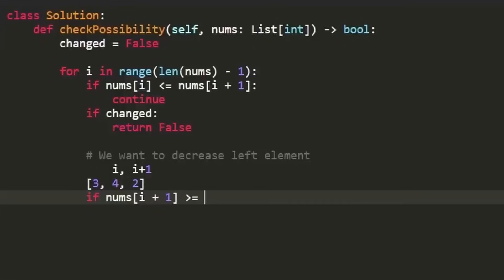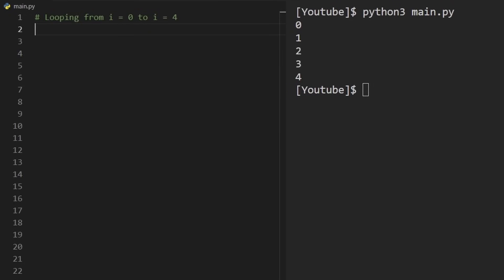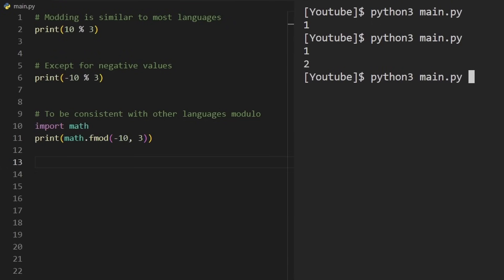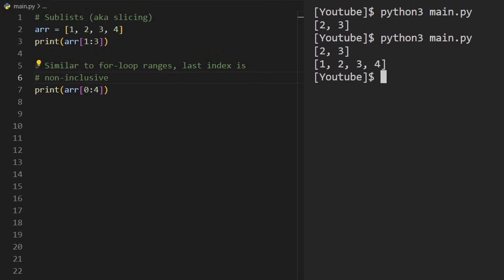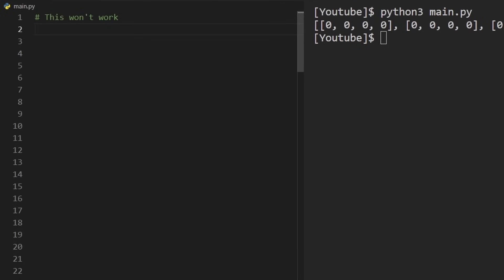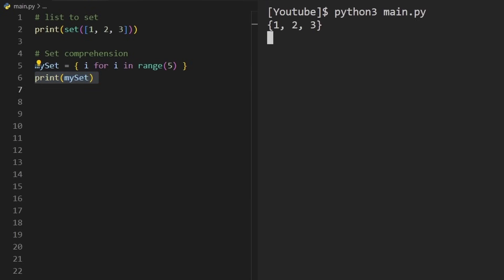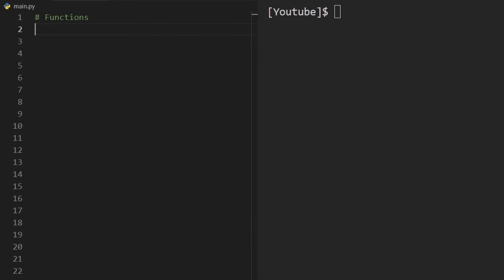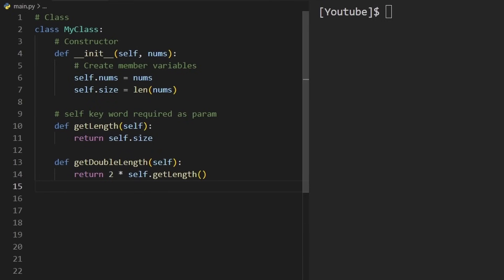Python for Coding Interviews - Everything you need to Know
0:00 - Intro
1:13 - variables
2:40 - if statements
4:00 - loops
6:06 - math
8:40 - arrays
12:38 - sorting
13:40 - list comprehension
14:20 - 2d arrays
15:25 - strings
16:50 - queues
17:30 - hash sets
18:25 - hash maps
20:15 - tuples
20:55 - heaps
22:30 - functions
22:55 - nested functions
24:20 - classes